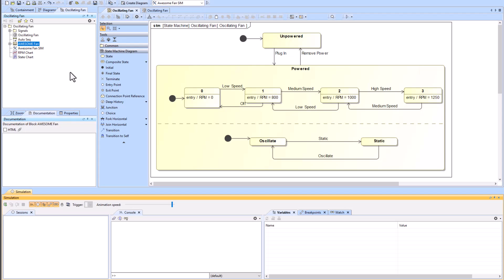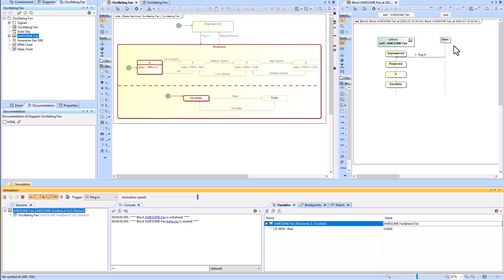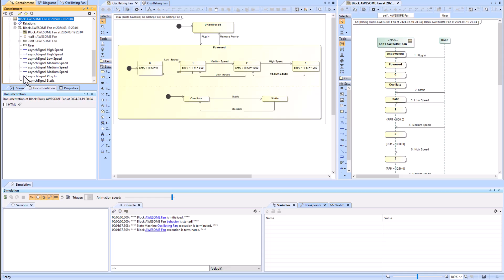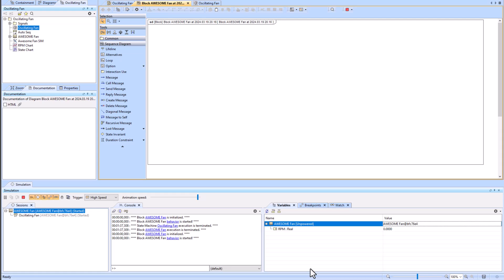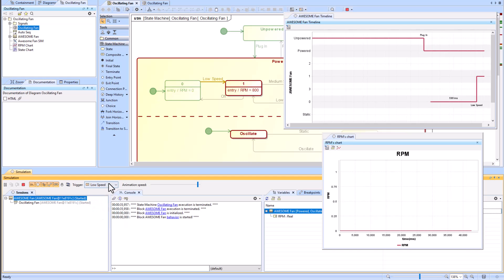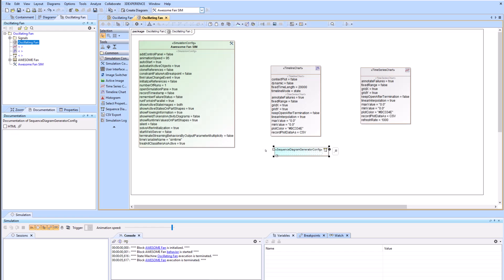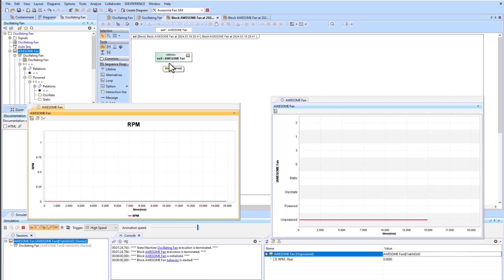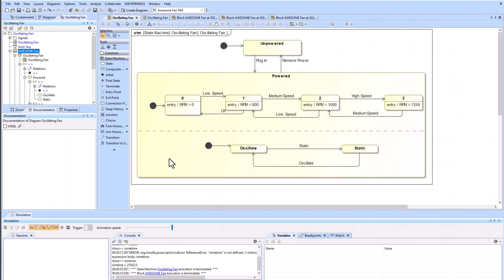Cameo - Automatic Sequence Diagram Generation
Example of how to automatically create sequence diagrams from a state machine diagram.  Shows other graphs which can be easily created and walks through how to create the simulation configuration diagram.

0:00 Introduction
0:48 Running Simulation Configuration
3:10 Creating Automatic Sequence Diagram Without Simulation Configuration
4:05 Creating State Chart & Time Series Chart
5:01 Creating Simulation Configuration From Scratch
7:24 Final Thoughts & Additional Tips
8:21 Additional Examples